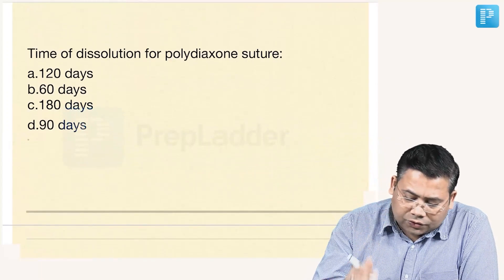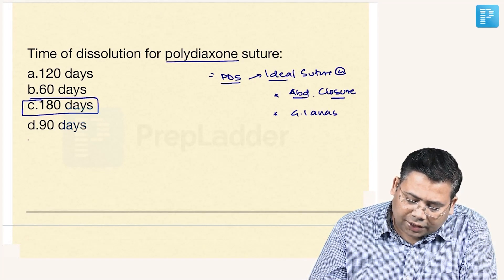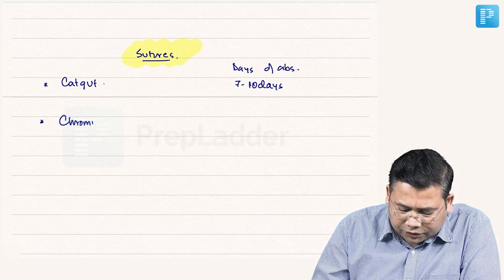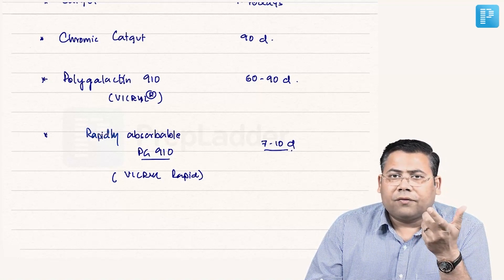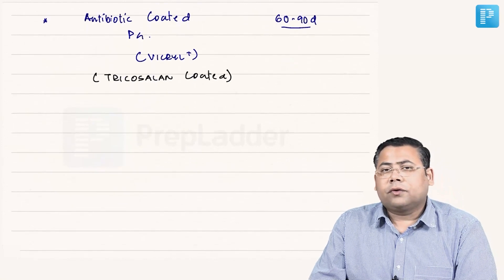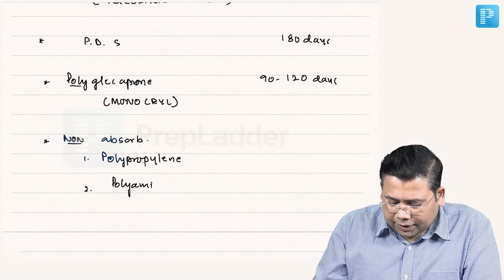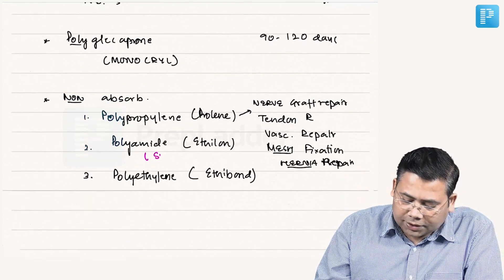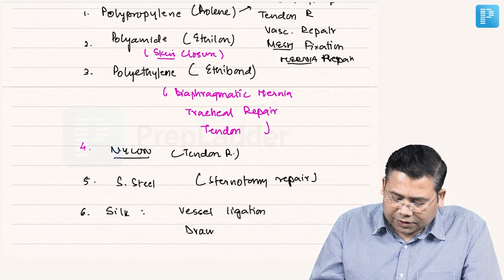"POLYDIAXANONE SUTURE" - Ideal Dissolution Time? | PrepLadder NEET SS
Dr. Saurabh Dixit presents a video focusing on Polydioxanone Suture. Designed to assist in Super Specialty Surgery preparation, this video features a comprehensive MCQ examination. Gain valuable insights as Dr. Dixit delves into the topic, ensuring an enhanced understanding of Polydioxanone Suture.